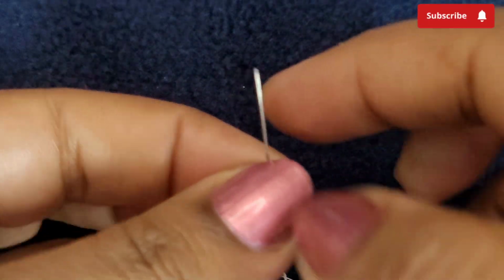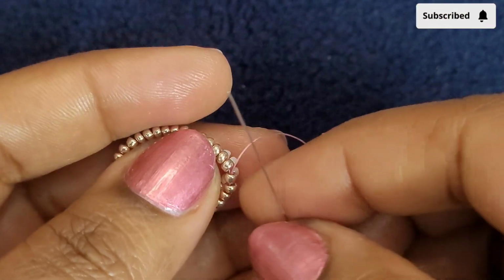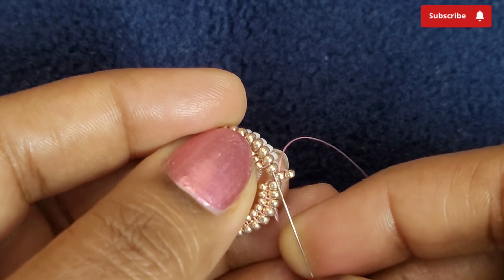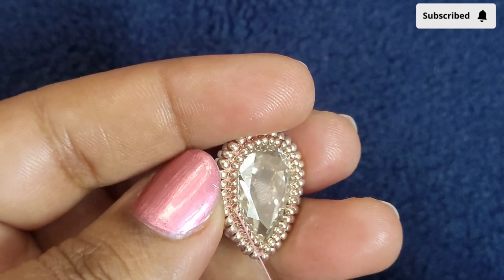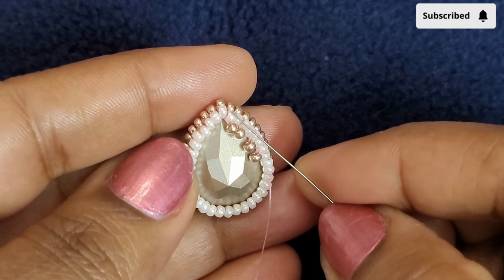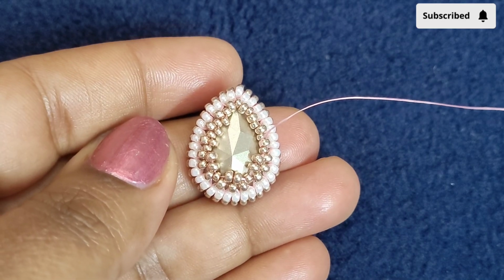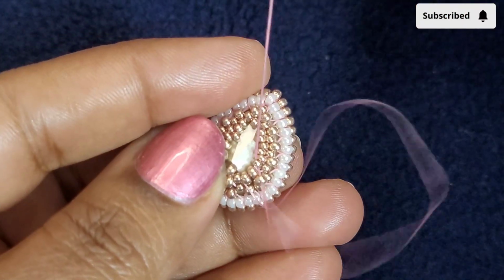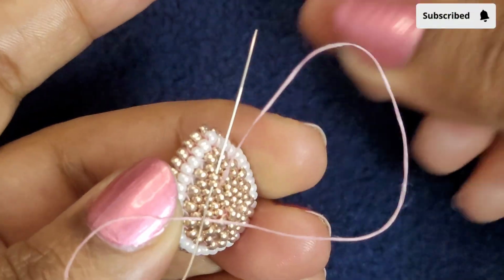Shalimar necklace part -2/ DIY Beaded necklace/beadingtutorials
Material needed for making Shalimar  necklace-
10mm rivoli crystals
12mm rivoli crystals
18*15mm pear shaped crystals
11'o seed beads in base color
Miyuki duracoat Galvanized champagne/gold/silver 15'o and 11'o seed beads
4mm bicones
3mm pearls
4mm pearls
Clasp of your choice
beading thread

Namaste friends. 🙏 🙏 Welcome back to my video tutorial for this stunning necklace with elegance of pearls and brilliance of crystal.  I have named it as Shalimar necklace.
I will be sharing this tutorial in three parts. In the first part, I'll show you how to make the pendant.

In second part, how to bezel 18*15mm pearls shape crystals with herringbone stitch.

In third part, how to make a pearl and a crystal chain for your pendant. Here's the link to its tutorial 👇

 I have already shared the tutorial for Shalimar earrings with you all.  Here's the link to its tutorial 👇

I hope you will enjoy making this gorgeous set, and not only you will love wearing it but also gifting it to your loved ones.
Friends,  I am working hard to bring new designs for you all.  Your loving support keeps me motivated.
Happy beading 😊